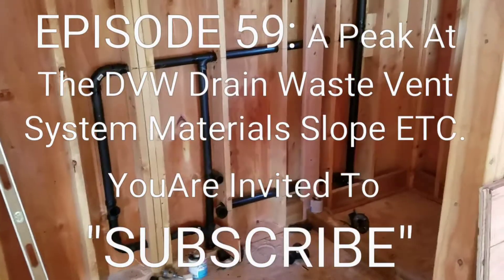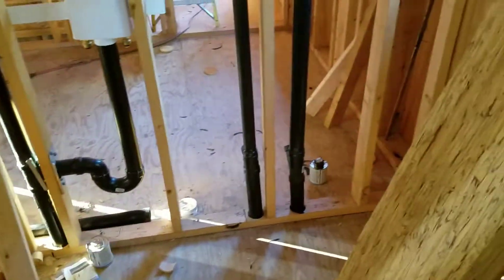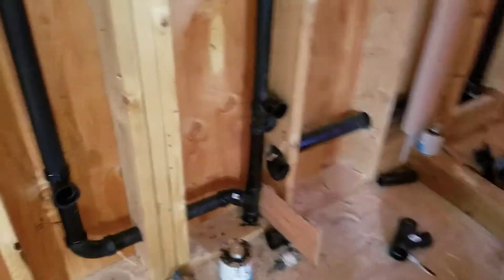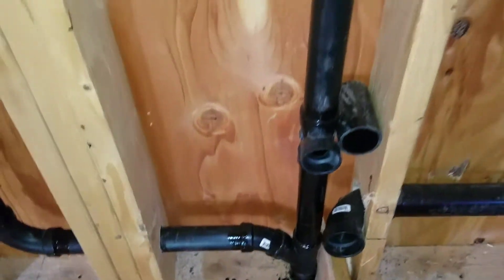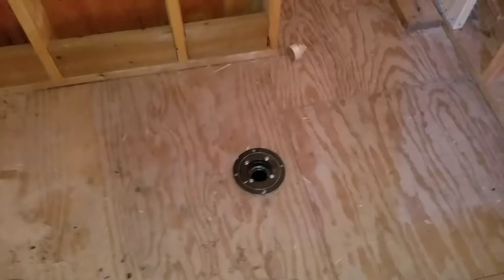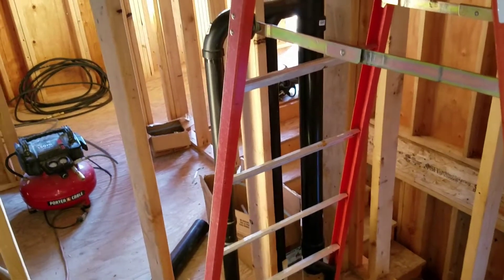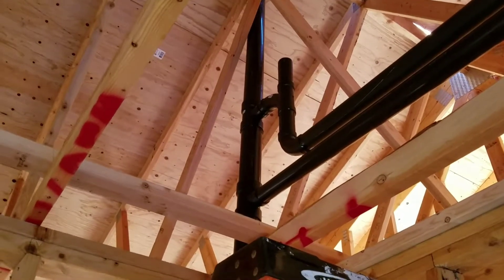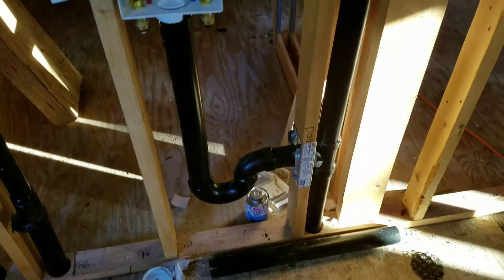Plumbing Drains And Vents Part Two E-59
See "Plumbing Drains And Vents Part One" E-57
See how the "DVW" Drain Waste Vent System, is being installed in the addition. All drains have their own vent. All drains have long sweep turns. All drains have a minimum of 1/4" slope per foot to promote proper drainage. All drains have a clean out.
We will be installing PEX supply lines using APOLLO Compression Rings and fittings for the first time coming up soon on this project. Get our opinion of that product...